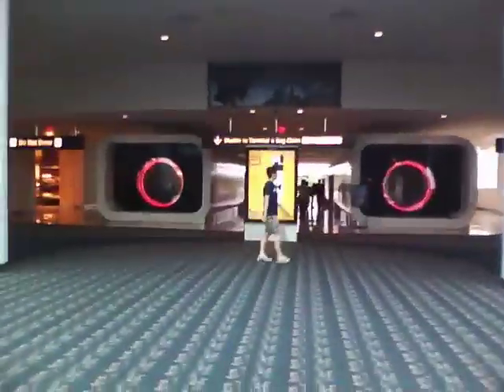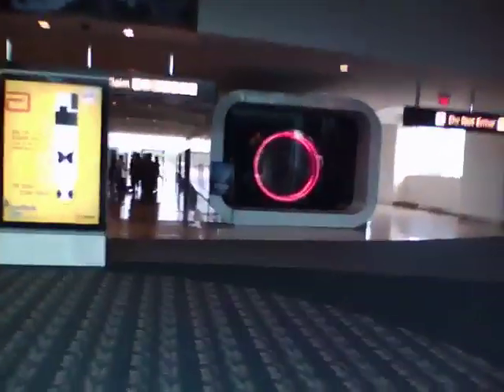tram at orlando international airport